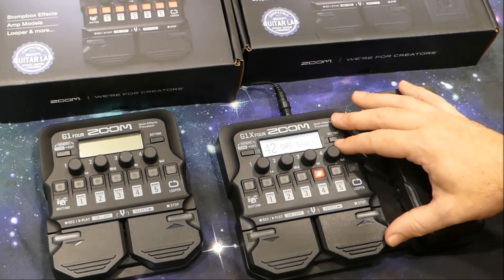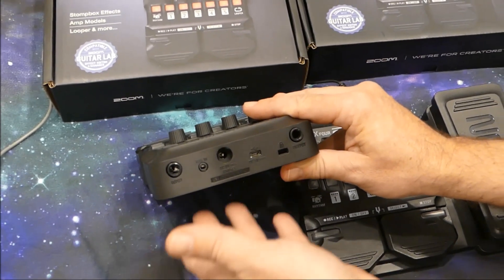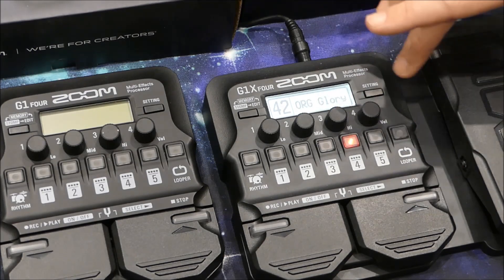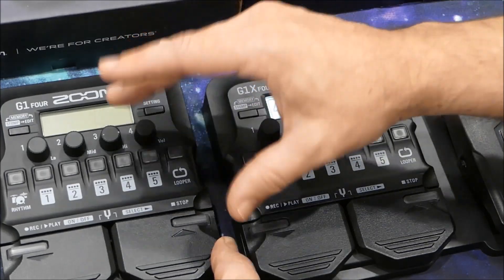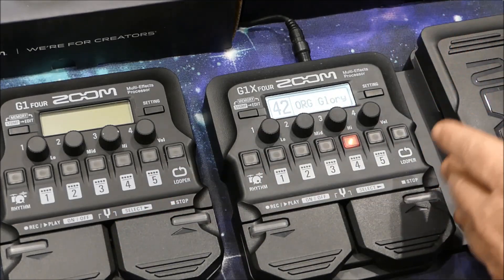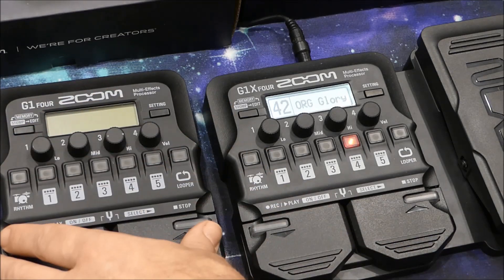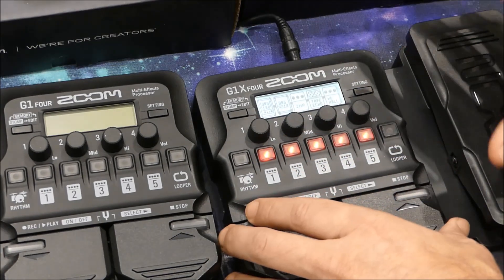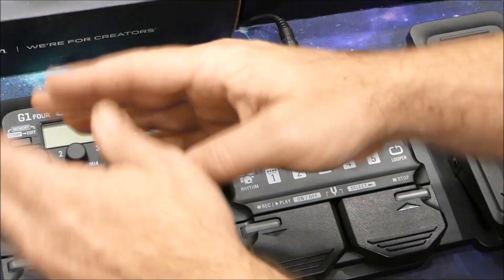G1 FOUR and G1X FOUR: Differences and how they matter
It seems like the difference between these pedals is just the expression pedal. And physically that's pretty much it, true. But making the right decision now might save you a lot of hassle down the track.